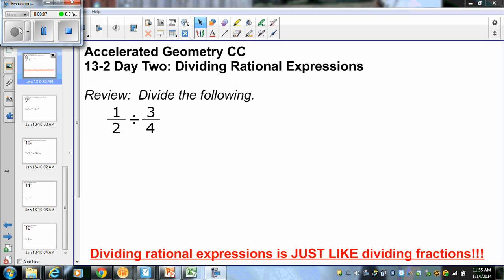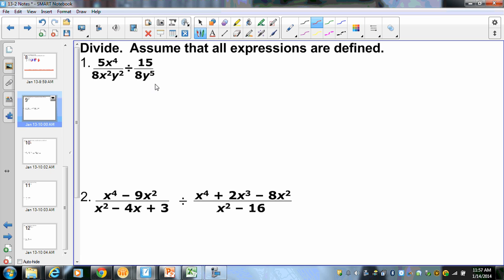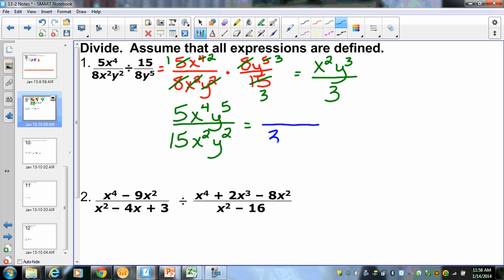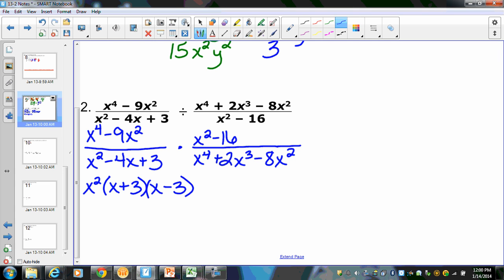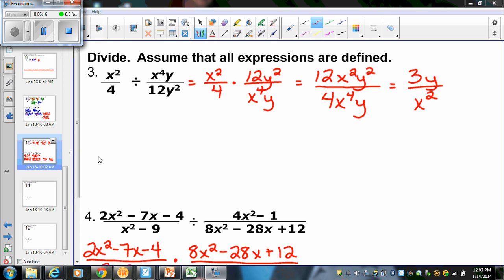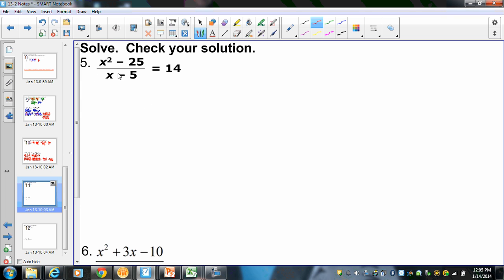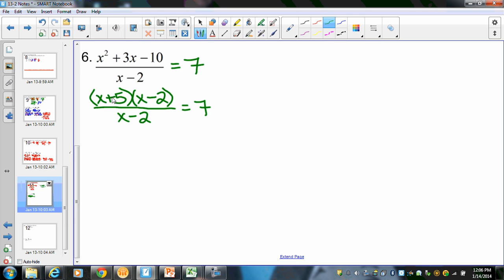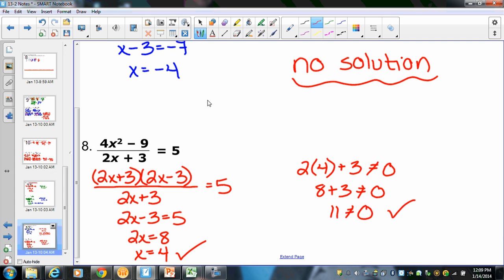Acc Geo 13-2 Video #2